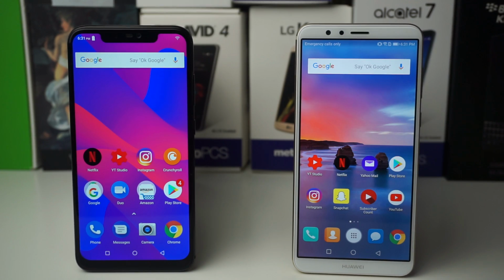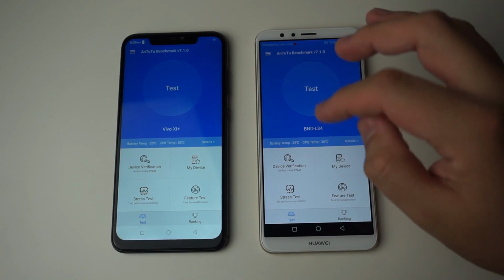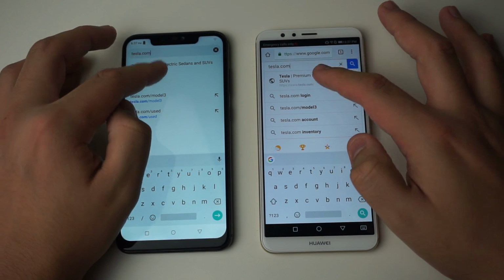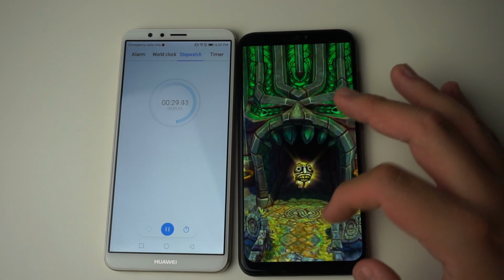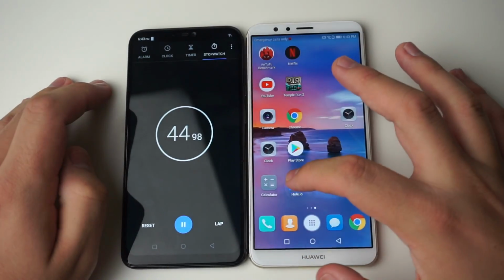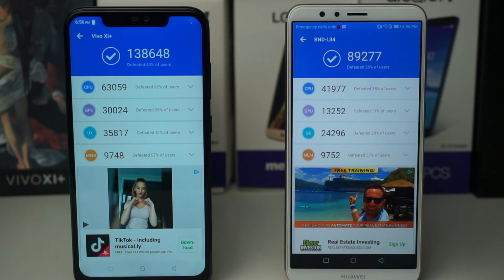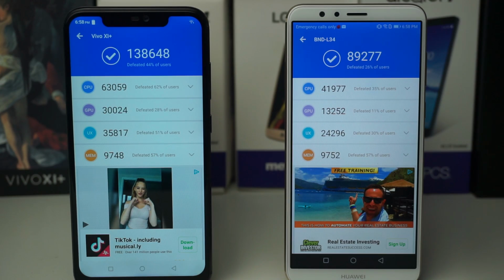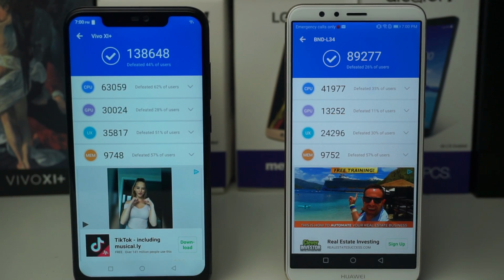BLU Vivo XI Plus vs Huawei Mate SE | Who Will Win?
BLU Vivo XI Plus

Huawei Mate SE

BLU Vivo XI+ vs Huawei Mate SE | Who Will Win?